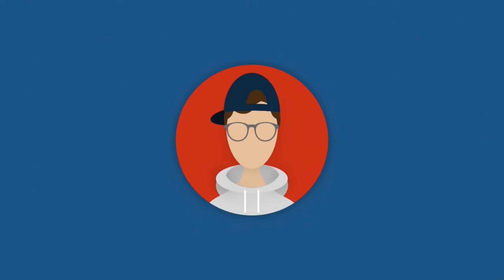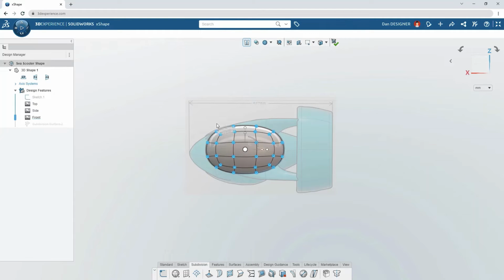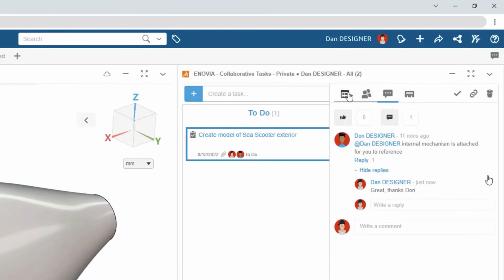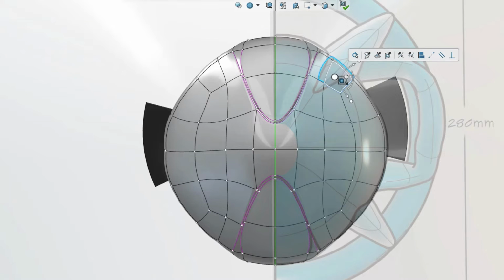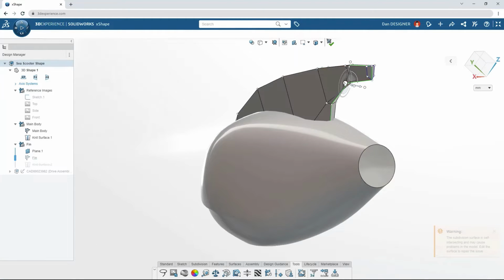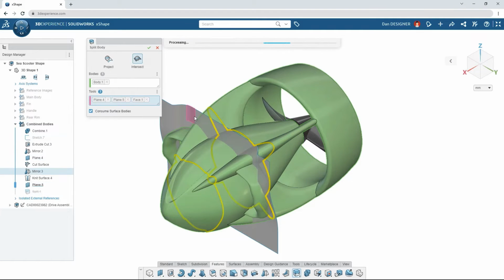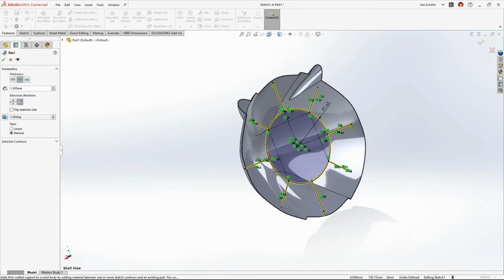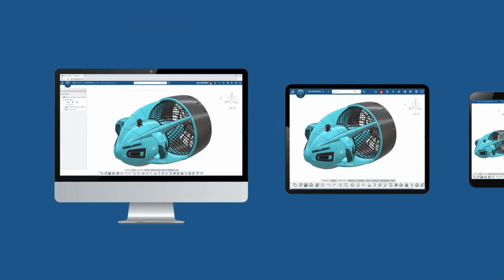What's New SOLIDWORKS 2023 - Formkonstruktion mit 3D Sculptor in 3DEXPERIENCE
Mit den leistungsstarken Unterteilungsmodellierungsfunktionen von 3D Sculptor konstruieren Sie auf jedem angeschlossenen Gerät. 3D Sculptor basiert auf der xShape-Modellierungsanwendung, die einen einfacheren Freiform-Ansatz verfolgt und endlose Designmöglichkeiten eröffnet.